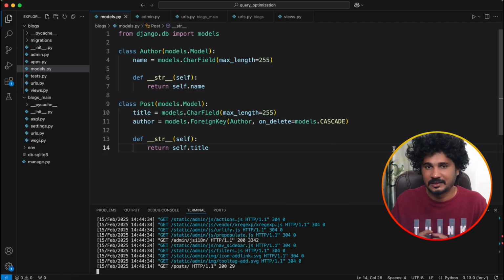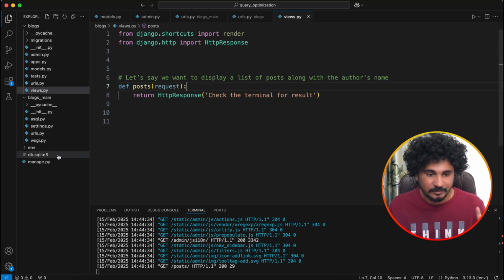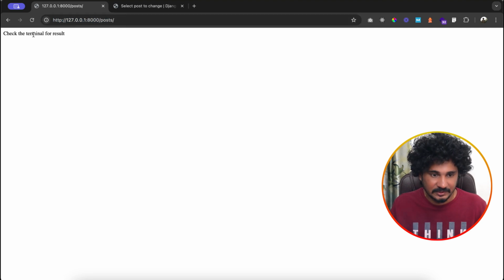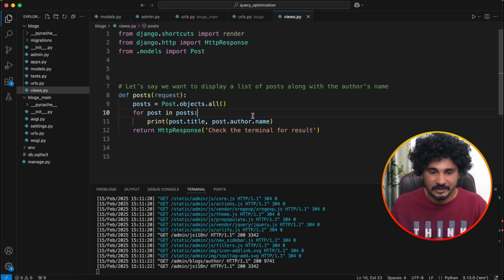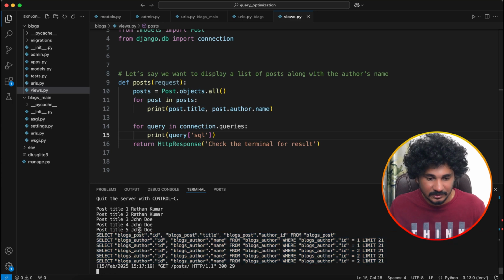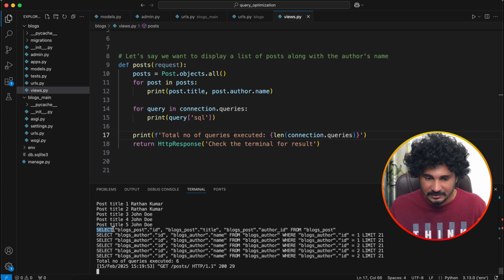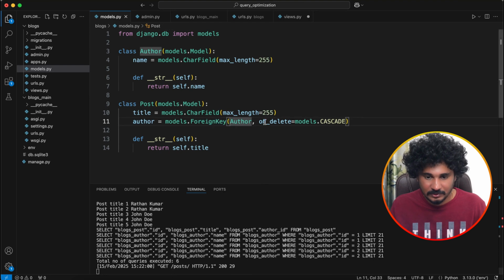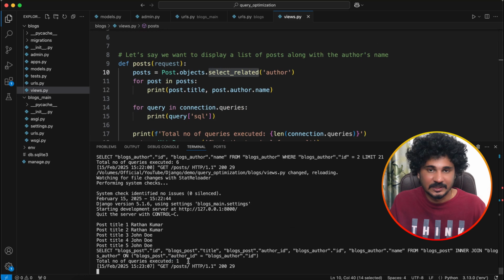What is selected_related() in Django - Optimize Your Queries Like a Pro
Are your Django applications slowing down due to inefficient database queries? In this video, I’ll show you how to optimize your Django ORM queries using select_related(), a powerful tool that helps reduce database hits and boost performance.

🔹 What You’ll Learn in This Video:
✅ Why query optimization is crucial for Django.
✅ How to see the raw SQL queries and no. of database hits under the hood
✅ How select_related() works and when to use it
✅ Live demonstration of optimized vs. unoptimized queries

Django’s ORM makes database interactions easy, but if you're not careful, your queries can become slow and inefficient as your app scales. With select_related(), you can perform efficient JOIN operations and eliminate unnecessary queries, making your backend faster and more scalable.

🔹 Django developers looking to improve performance
🔹 Backend engineers working with Django REST Framework
🔹 Anyone dealing with slow database queries

💡 Timestamps:
00:00 - Introduction
00:53 - Project Setup Overview
02:33 - Naïve Approach (Without optimization)
04:46 - Understanding N+1 Problem
09:08 - select_related() Approach (Optimization)
11:16 - Thank you and please subscribe❤️